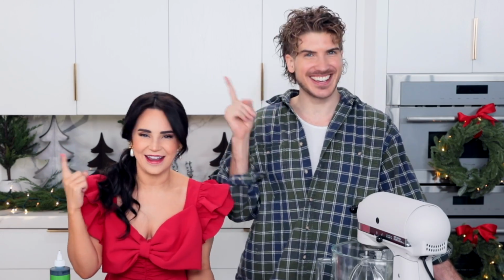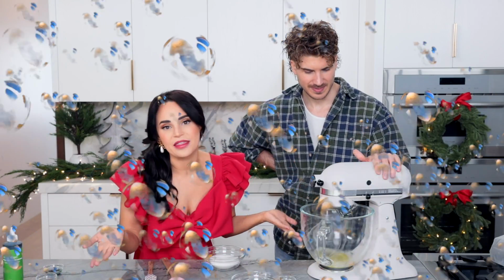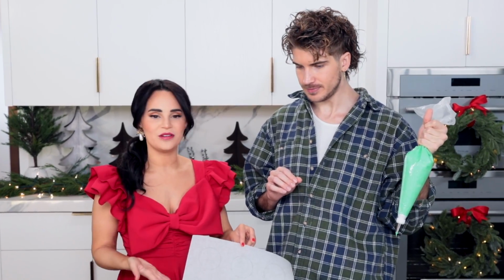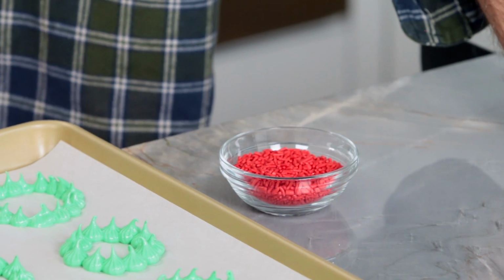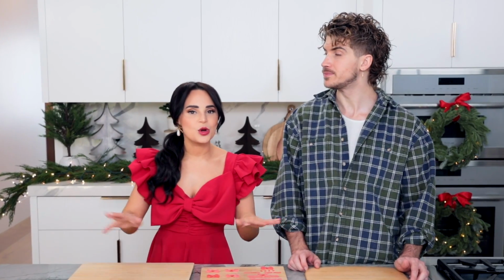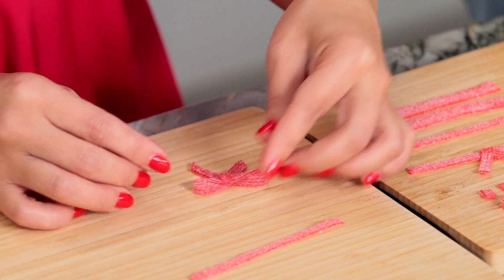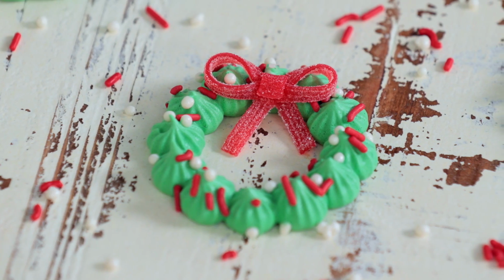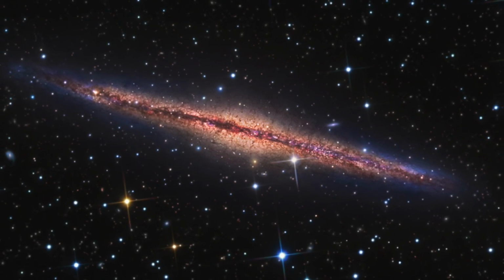MAKING WREATH MERINGUE COOKIES WITH JOEY GRACEFFA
Things You'll Need:
Wreath Meringues
3 large egg whites, room temperature
¼ teaspoon cream of tartar
¾ cup granulated sugar
1/8 teaspoon salt
¼ teaspoon vanilla extract
Decorations
Red Haribo Sour Streamers Gummi Candy (for the bow)
Sprinkles
Piping tips: #32 star tip
Royal icing
I had so much fun baking these simple but delicious Meringue cookies with my friend Joey Graceffa! I have never made something like this on my channel before but its perfect for the holiday season! I show all of the techniques you will need to make these cookies from scratch, and I can tell you they are absolutely worth it!